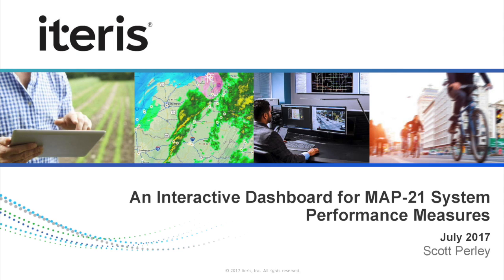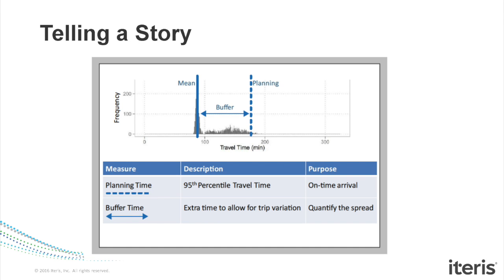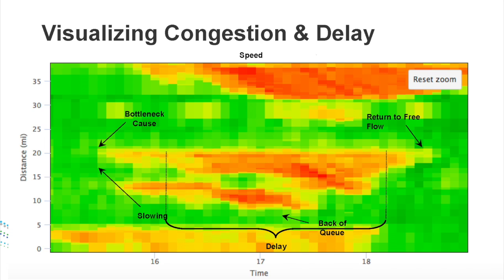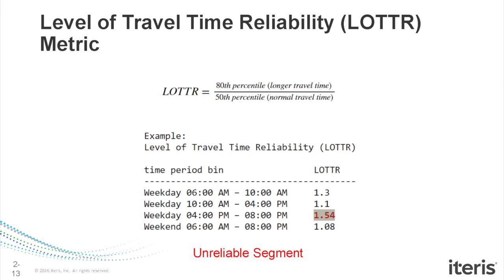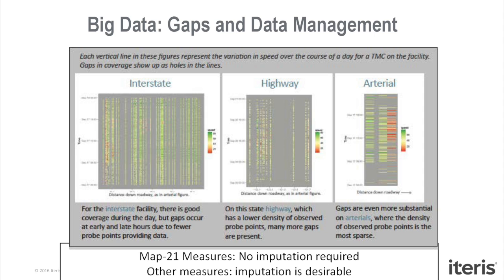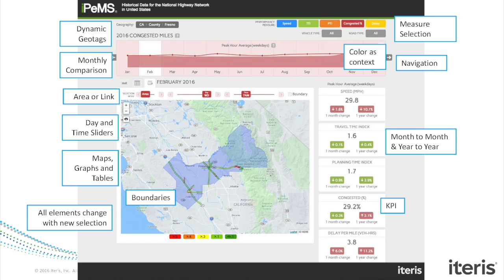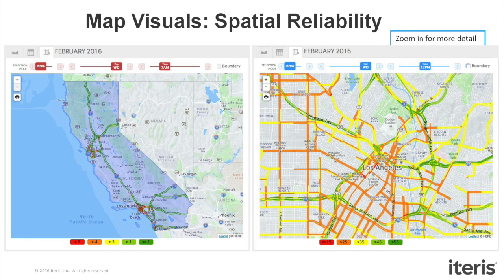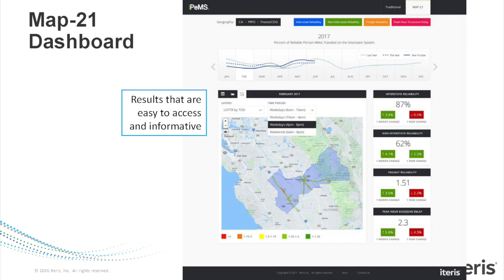VIZ17 Systems OnDemand 4 Dashboard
TRB OnDemand Video Video 4 of 5

An Interactive Dashboard for MAP-21 System Performance Measures
Scott Perley, Iteris